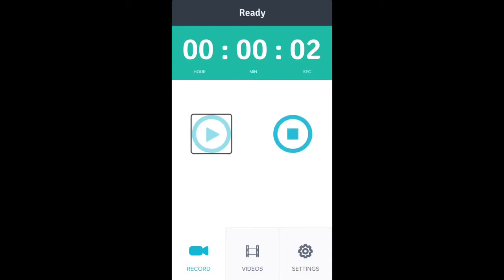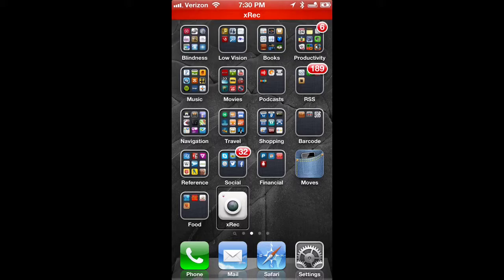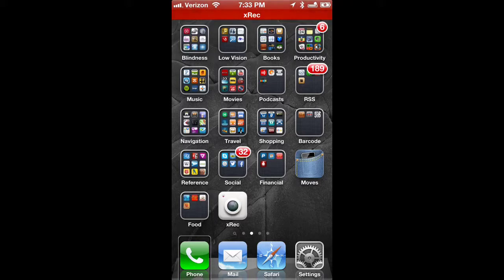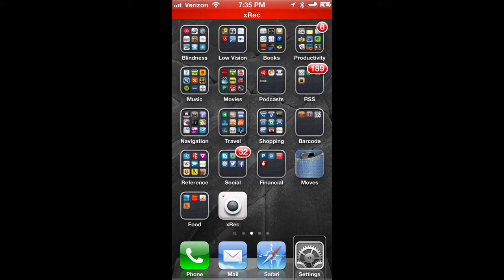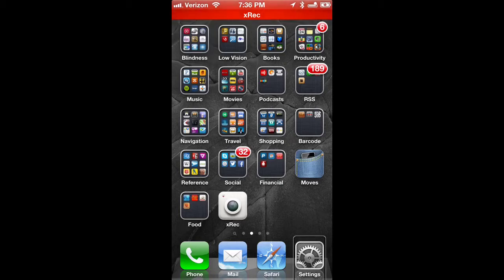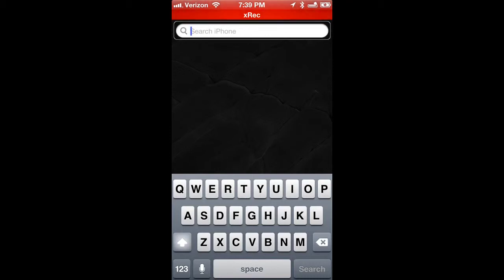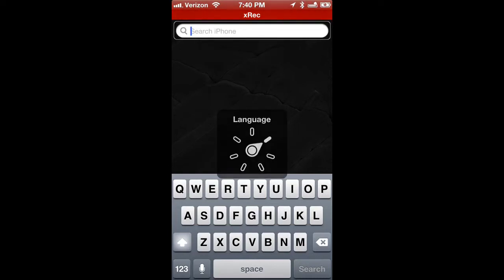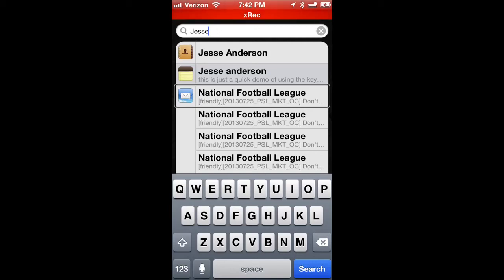IOS Accessibility - Part 3 - Intro to VoiceOver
This video introduces the built-in screen reader, VoiceOver.  It also explains some basic commands you may need when first setting up and getting started with your new device.